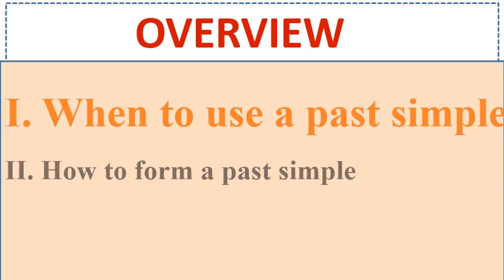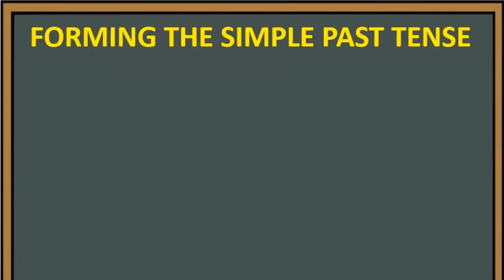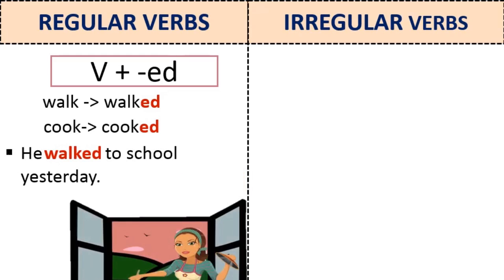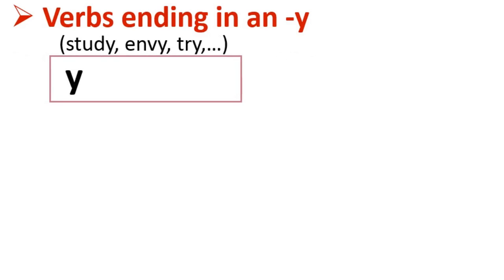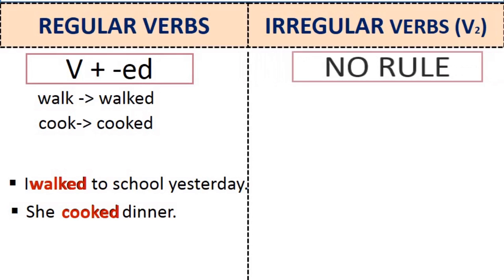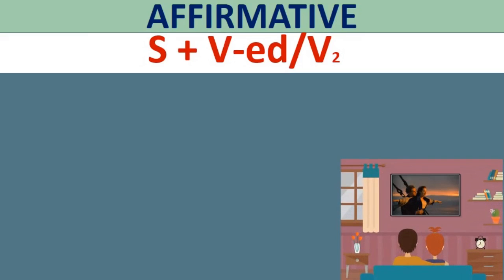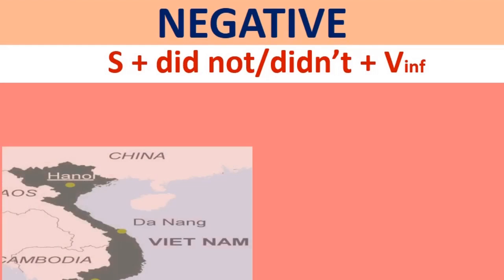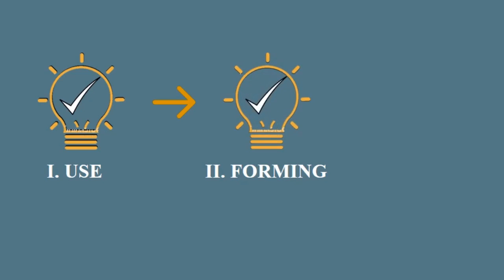SIMPLE PAST TENSE